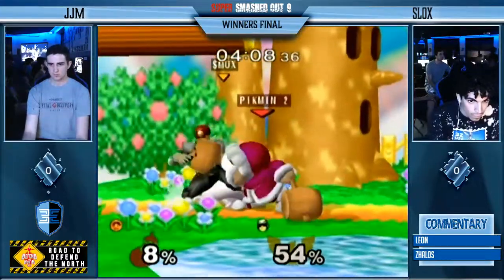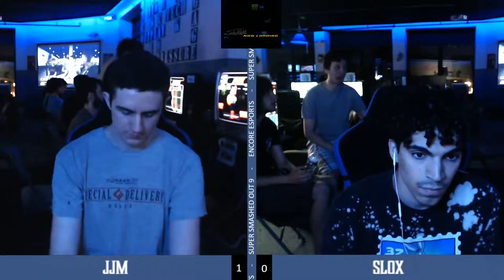Super Smashed Out 9 - JJM Vs. Slox - Winners Final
SUPER SMASHED OUT 9  - JJM (Ice Climbers) Vs. Slox (Fox)  - Winners Bracket - Winners Final

Super Smashed Out Arcadian
an Encore Esports Event
538 Main St

Melee Tournament organized, run and streamed by Barry Paust

Equipment provided by Play Connection Gaming